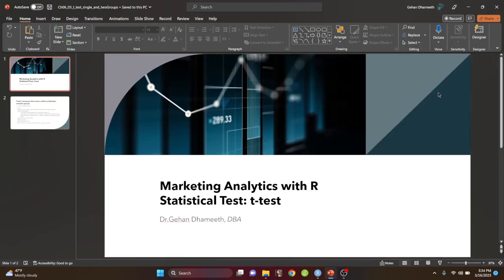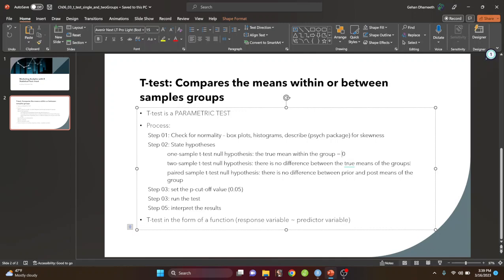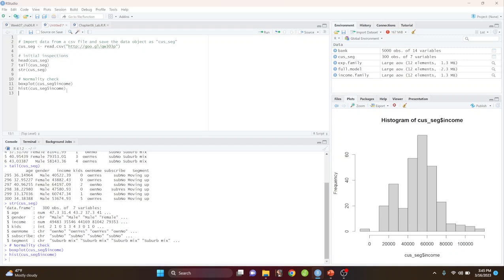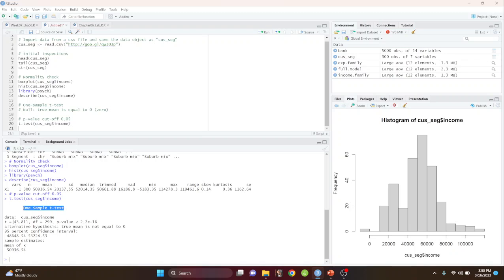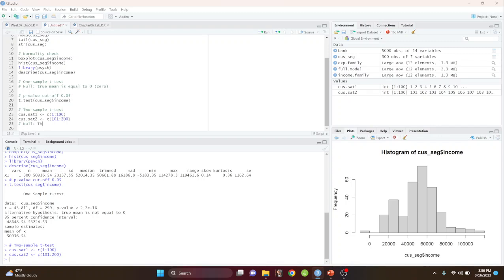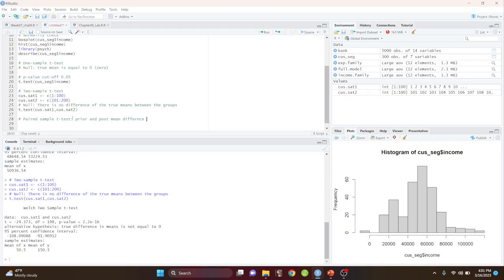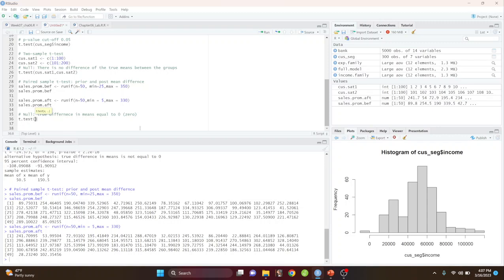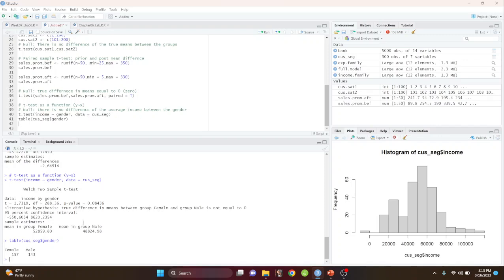Marketing Analytics_Cha06 Statistical Test: t-test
T-test: Compares the means within or between sample groups.